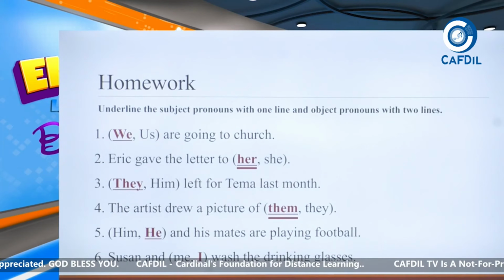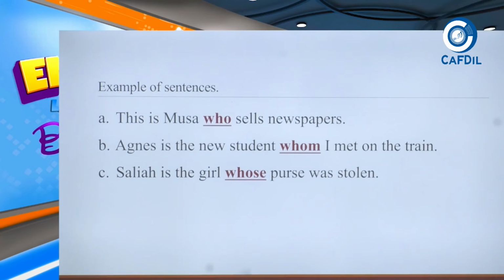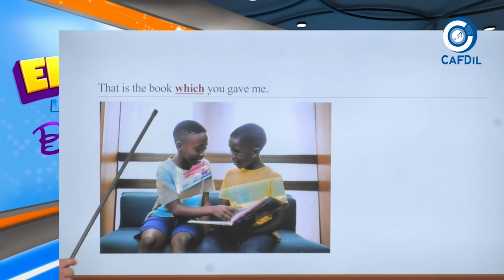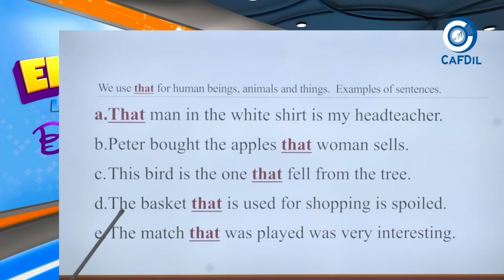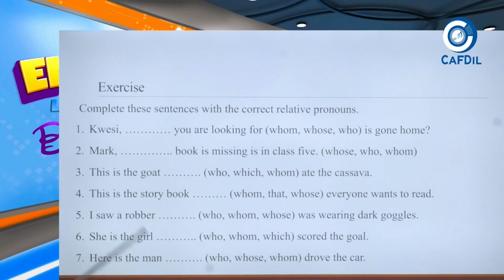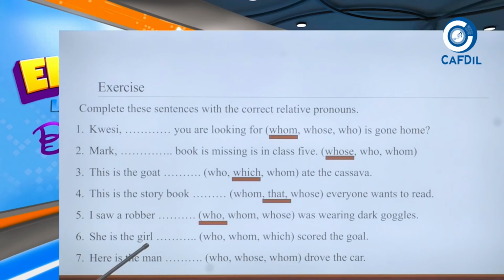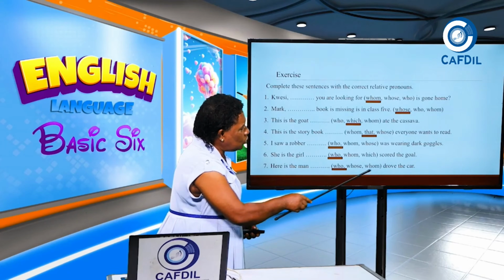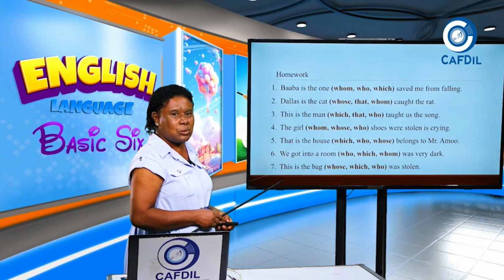CAFDIL LESSONS: English Language Basic 6 (Relative Nouns)